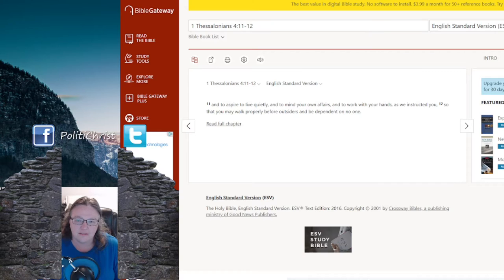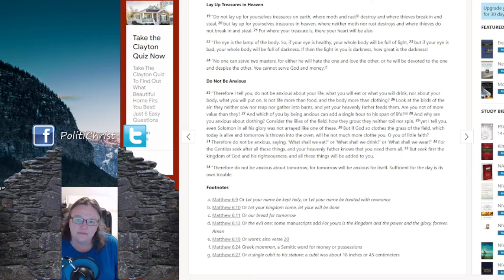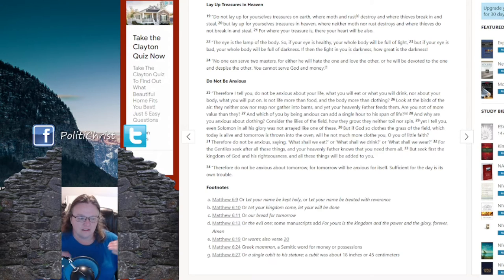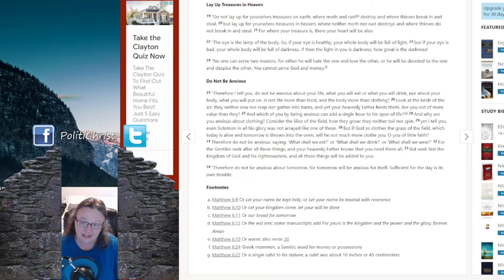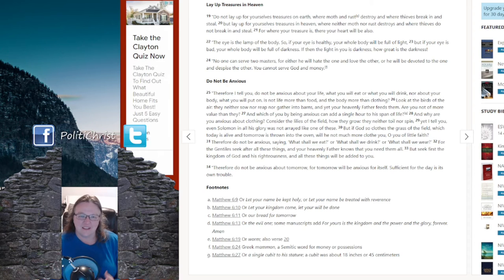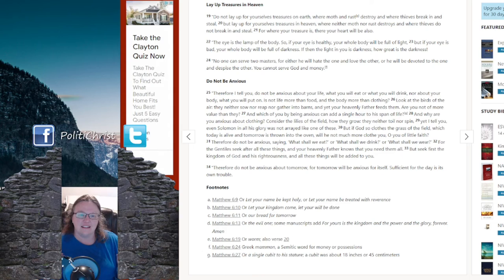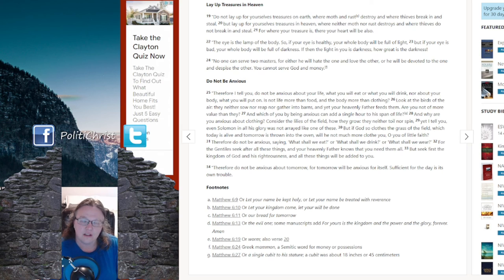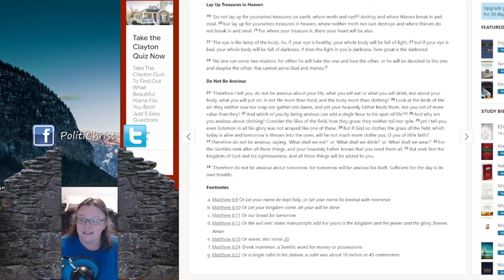Why A Simple Life is Always the Answer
Why is the simple life always the answer?
For the Christians the answer is simple:  that life honors God.  It's the way we should live our lives beyond power structures, beyond the ideas that swirls around the world.
For the Secular the answer is also simple: that life takes you out of the power structures.  Both the ones in power and the ones trying to take power.  Because it makes you dependent, not on government, but on yourself and family.  Forming bonds that last a lifetime.